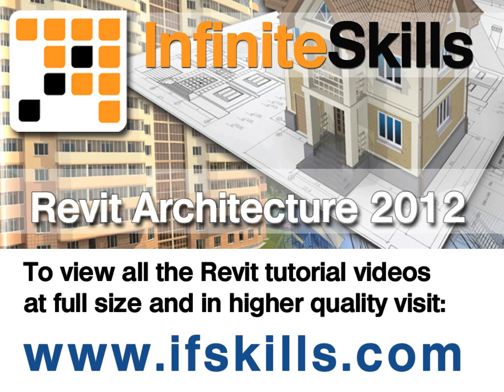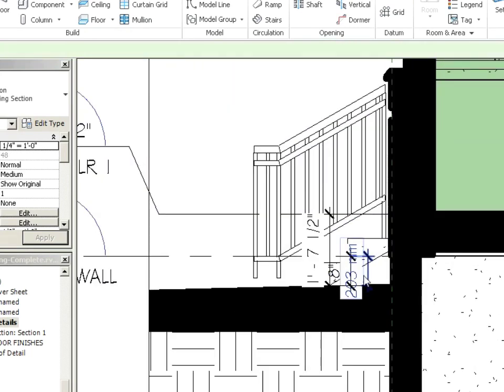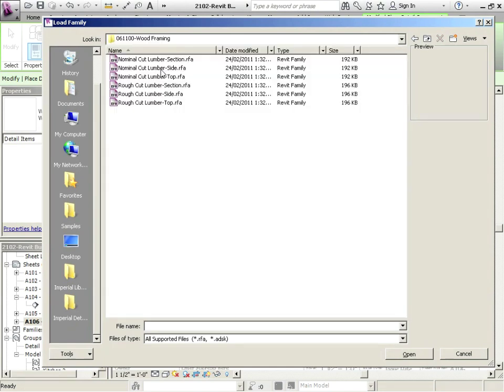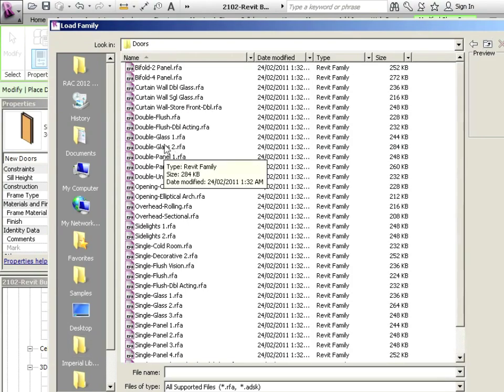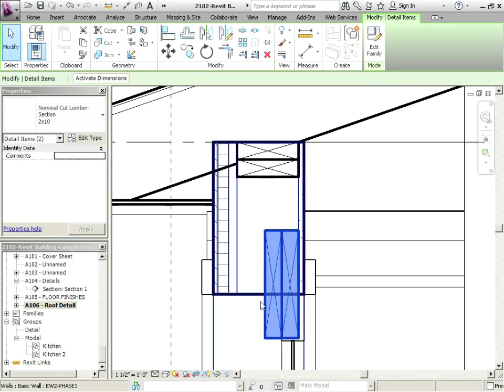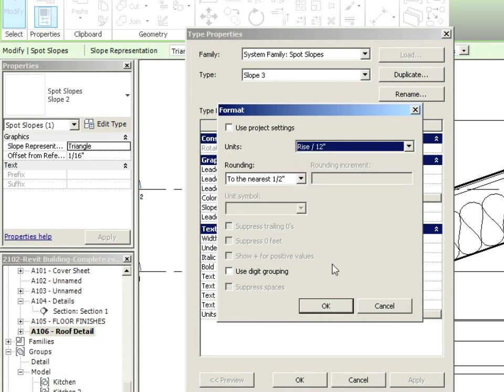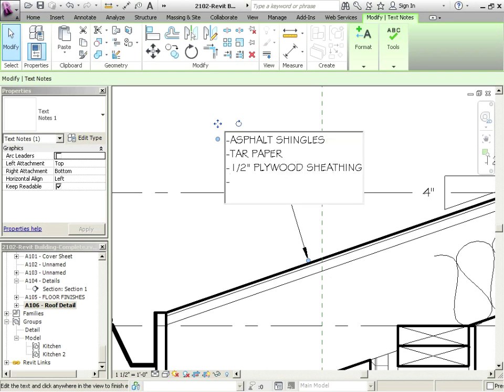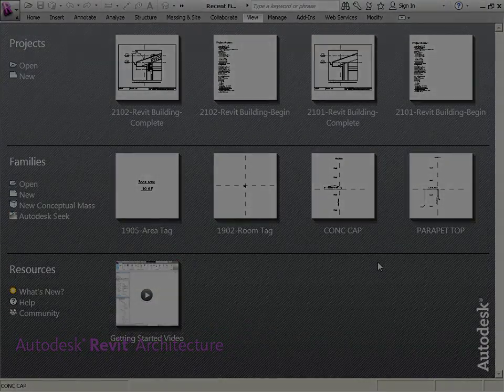Advanced Revit Architecture 2012 Tutorial - Adding Detail Components and Annotation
In this Revit tutorial, instructor Jay Polding offers a number of hands-on tips for annotation. YouTube